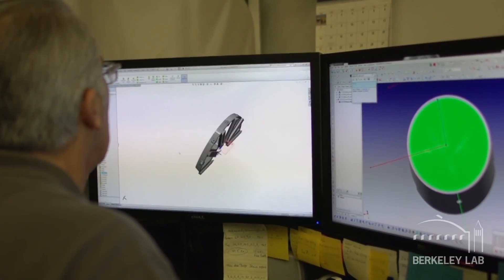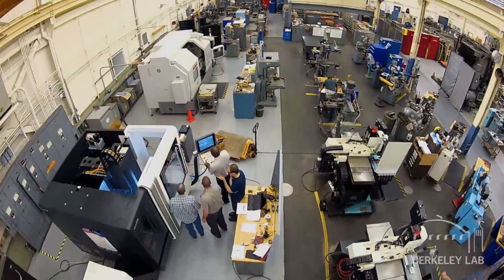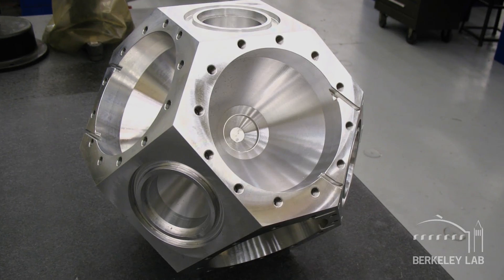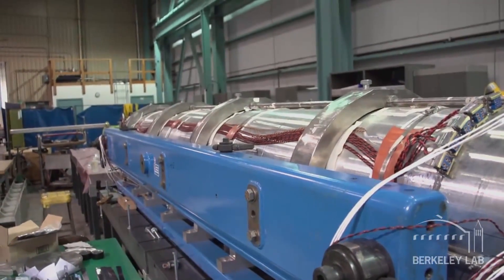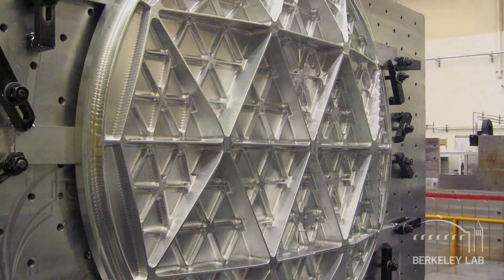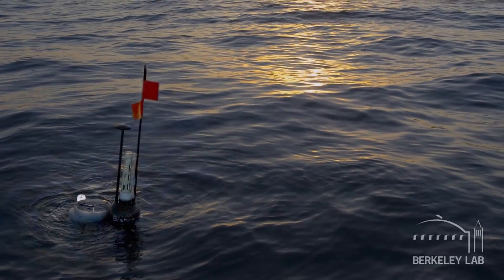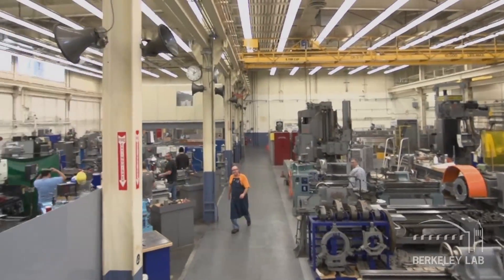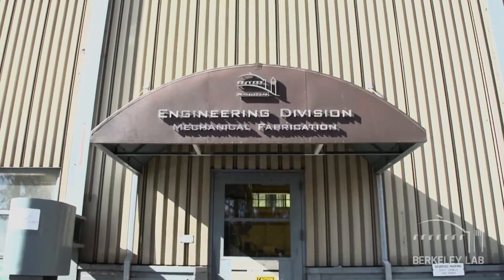Behind the Scenes at Berkeley Lab - The Mechanical Fabrication Facility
Part of the Behind the Scenes series at Berkeley Lab, this video highlights the lab's mechanical fabrication facility and its exceptional ability to produce unique tools essential to the lab's scientific mission. Through a combination of skilled craftsmanship and precision equipment, machinists and engineers work with scientists to create exactly what's needed -- whether it's measured in microns or meters. [Science] [Show ID: 25874]